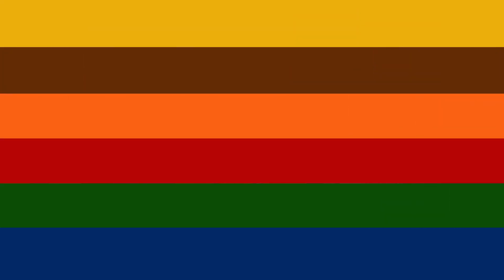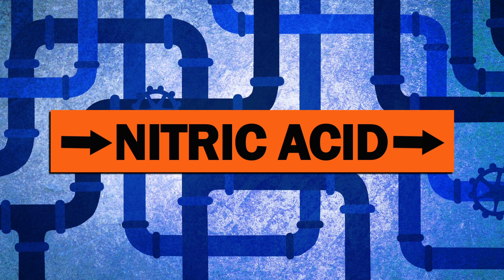What is Pipe Marking?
This video outlines pipe marking and how it ensures worker safety via proper identification & labeling. All pipes must communicate pipe contents and flow direction for workers.

Graphic Products is committed to keeping our customers up-to-date on the latest requirements and standards for a wide variety of industries. Graphic Products features Best Practice Guides on industrial topics such as arc flash, GHS, lockout/tagout, floor marking, OSHA sign compliance or mine safety to get you the answers you need to keep OSHA fines at bay and workers safe.

To keep up on industry standards, hear the latest OSHA news or to get the inside scoop from the safety experts: subscribe to our channel, like is on Facebook or follow us on LinkedIn, Google+ or Twitter!